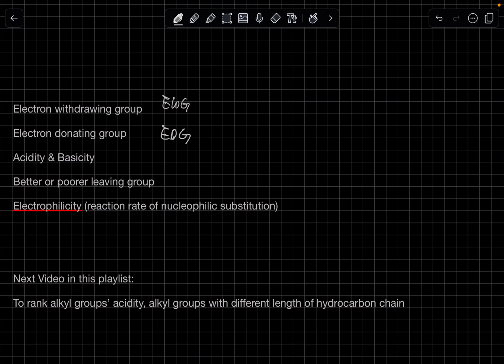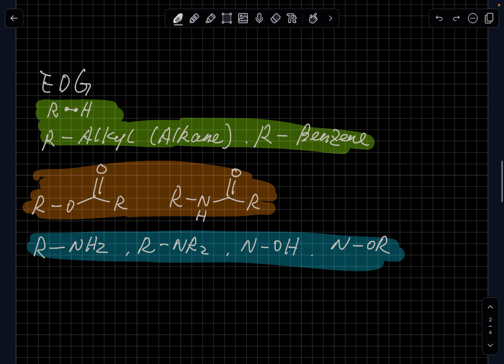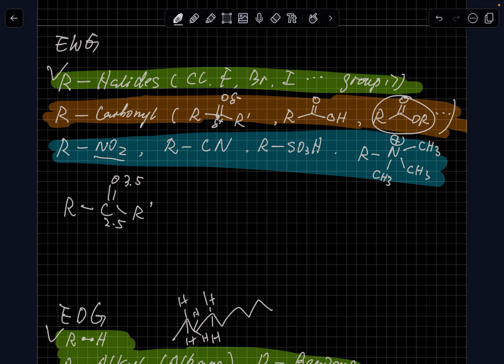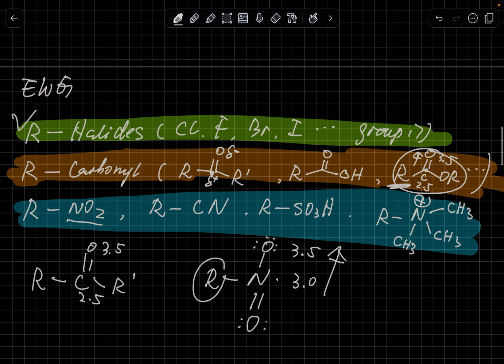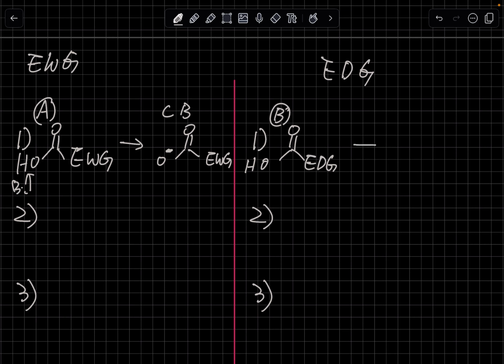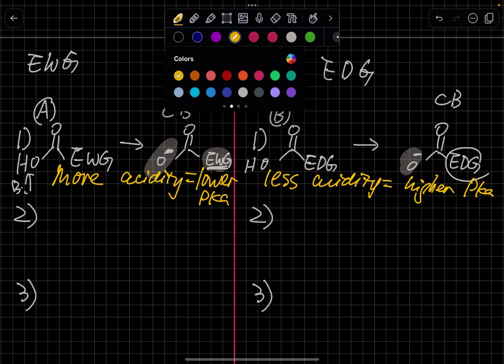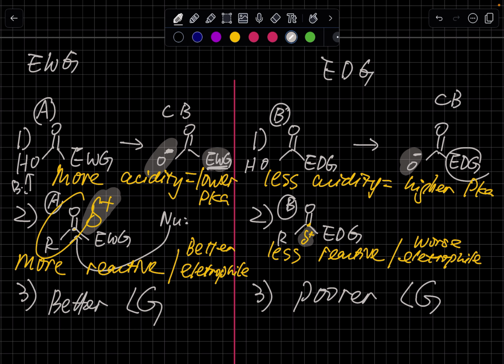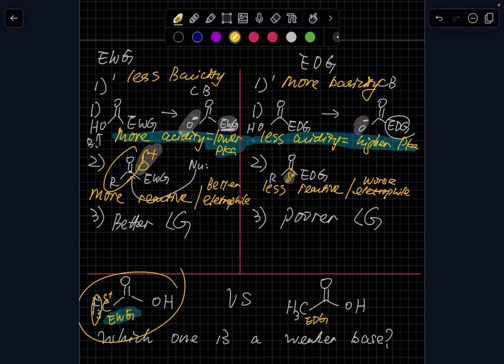MCAT - Electron Withdrawing & Donating Groups|Acidity & Basicity|Electrophilicity|As Leaving Groups